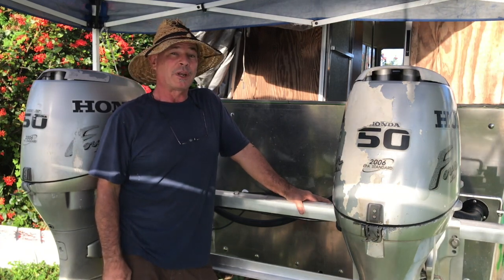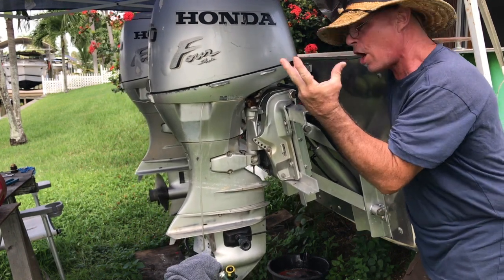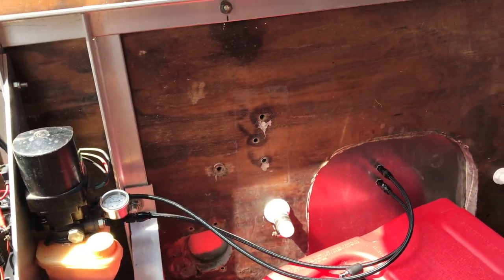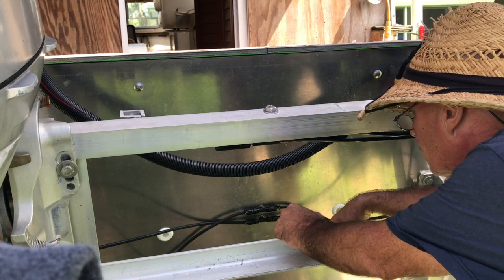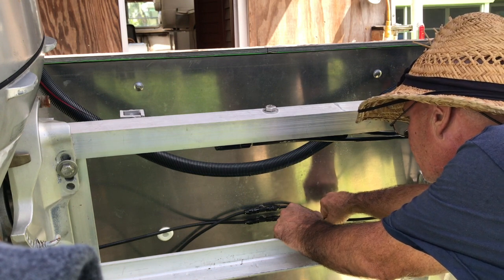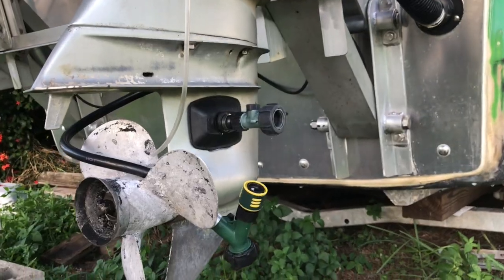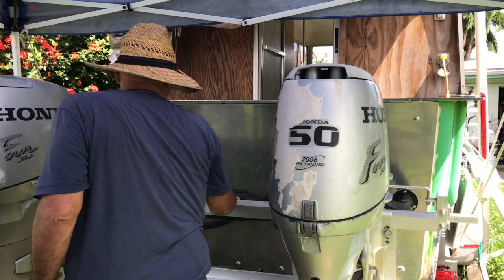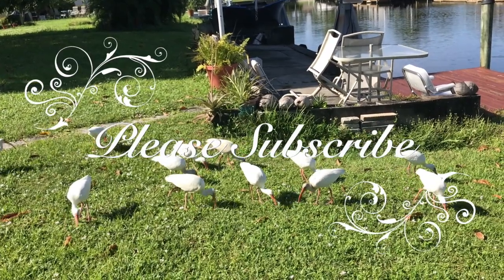Custom Outboard Motor Bracket UPDATE: Hydraulics Active!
Completion of electric/hydraulic bracket lift system. Success!!